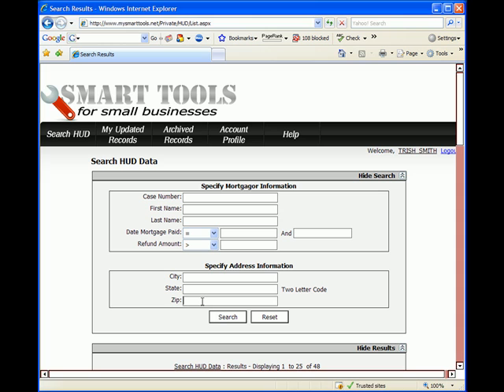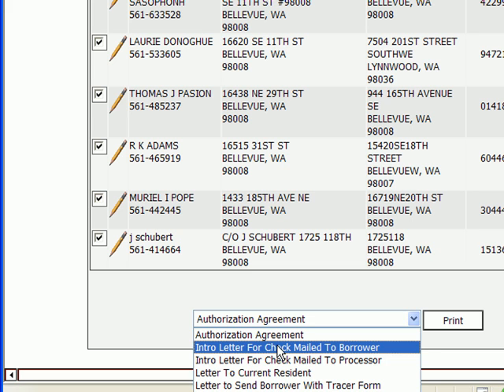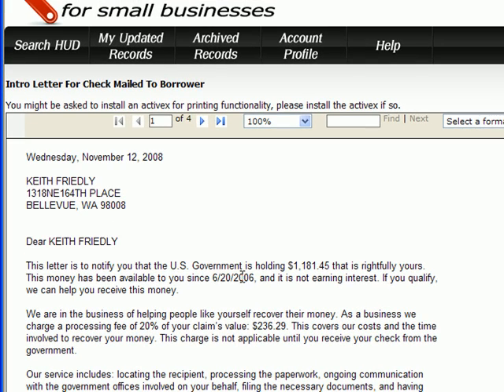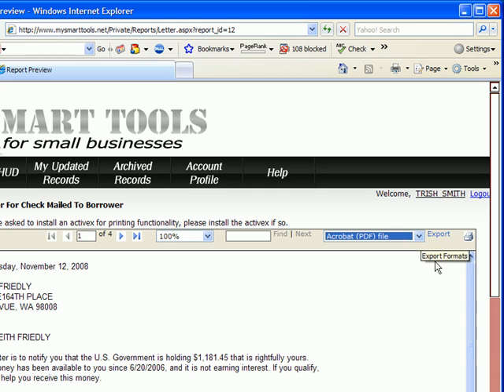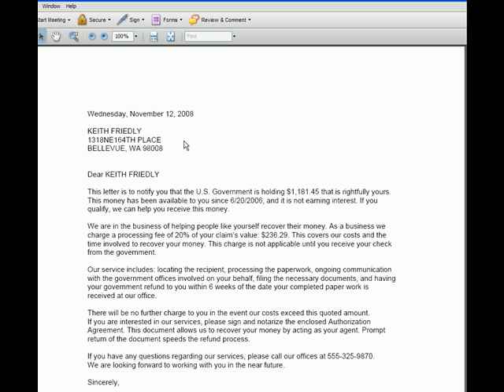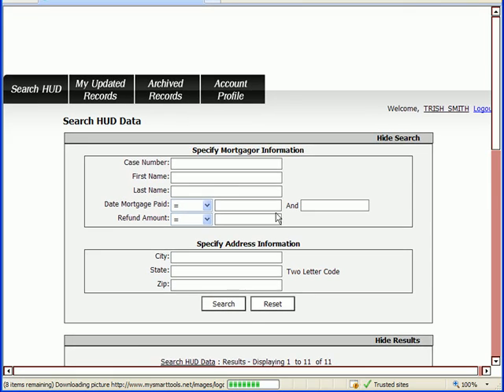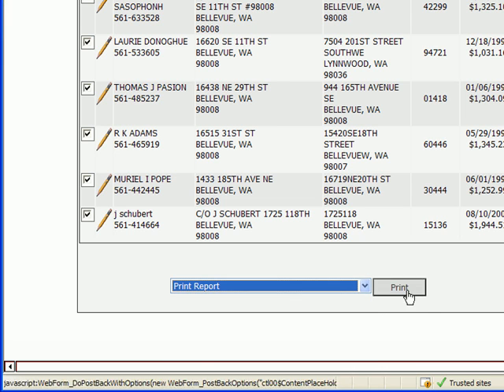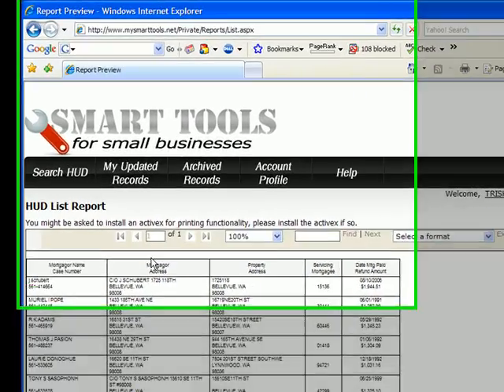Printing from the HUD search screen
How to print 1 or multiple records from the HUD search results